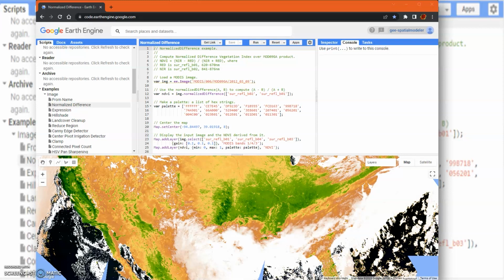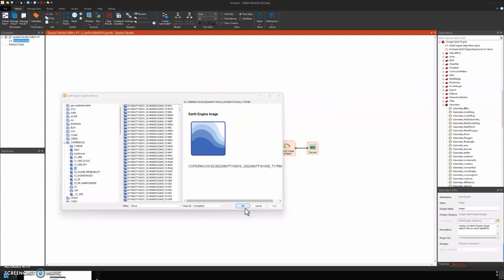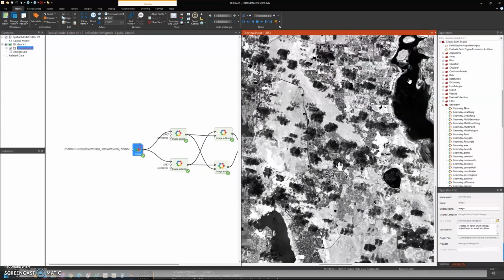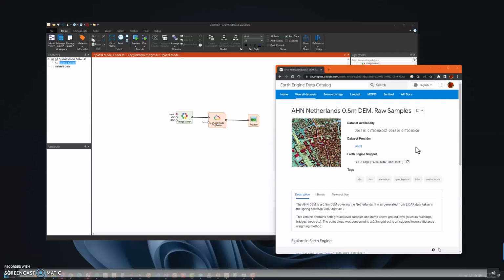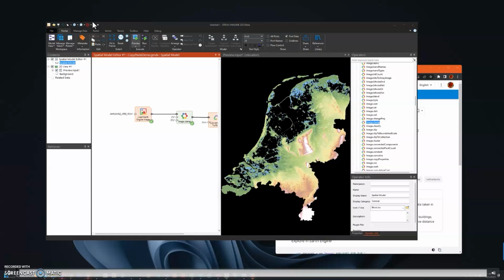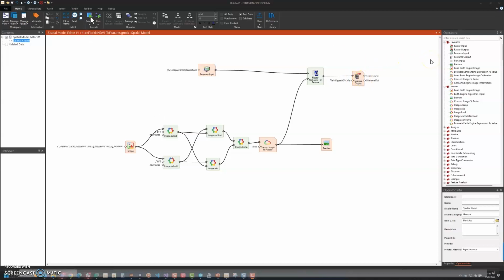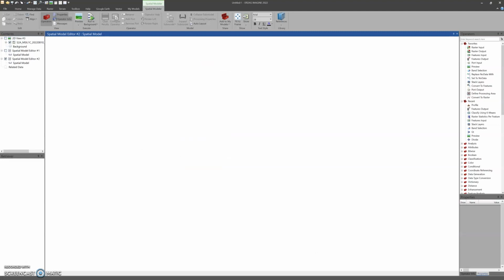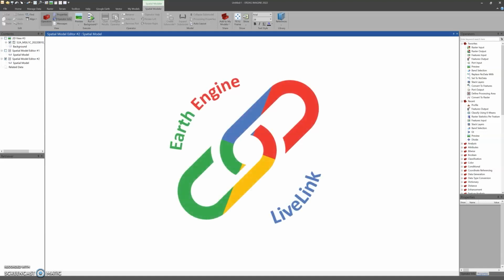Spatial Modeler & Google Earth Engine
A guide video showcasing how Hexagon have created a number of Spatial Modeler operators to reduce user barriers and create a link to Google Earth Engine.